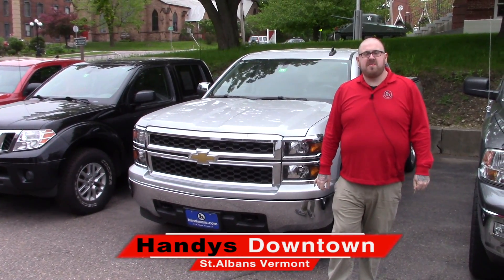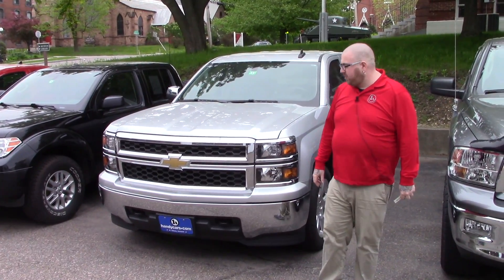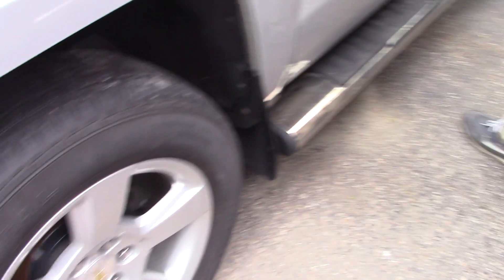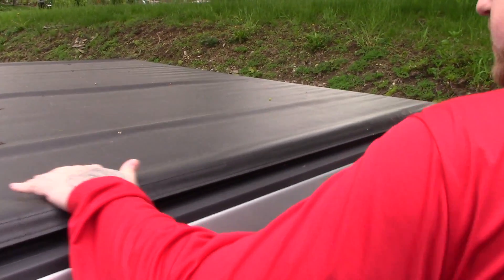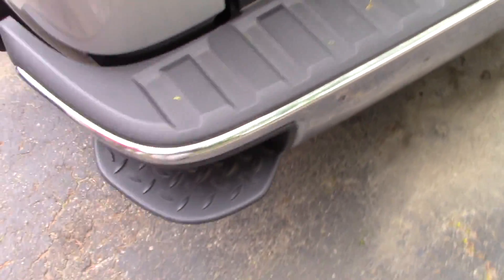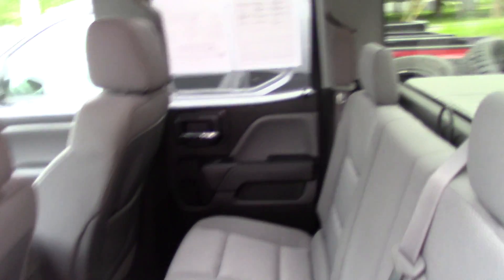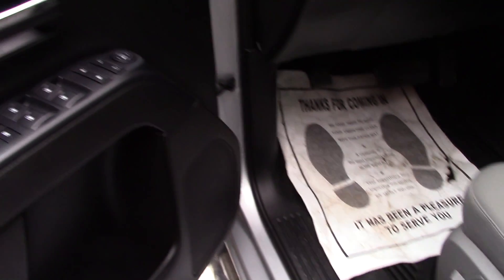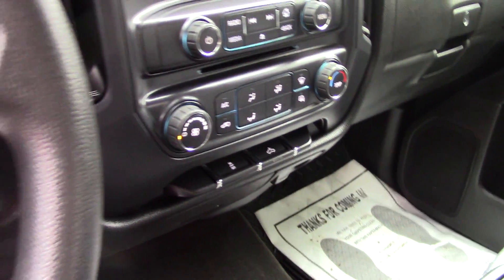2015 Chevy Silverado for John from Nick at Handys Downtown